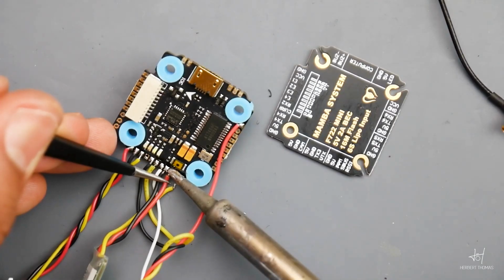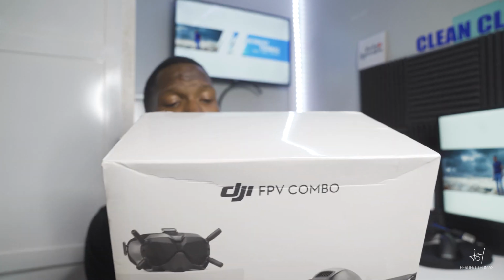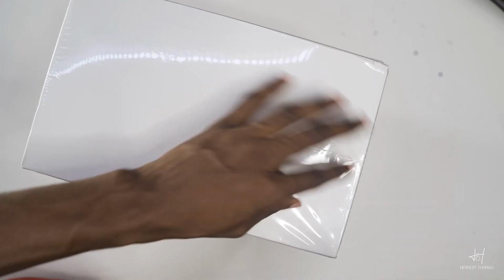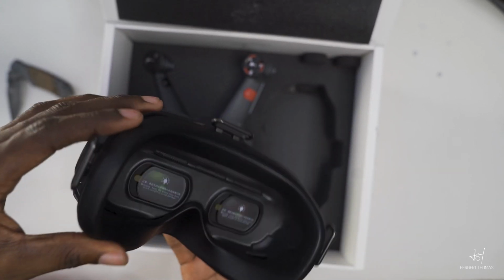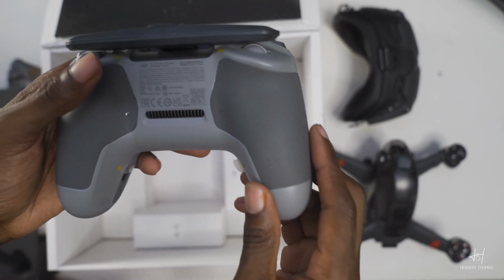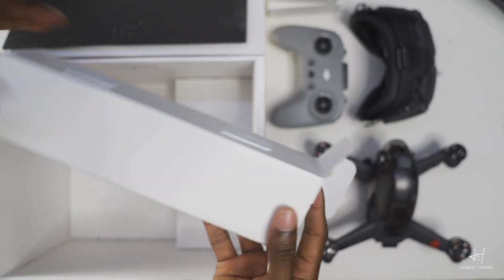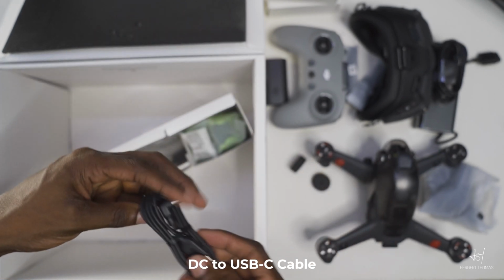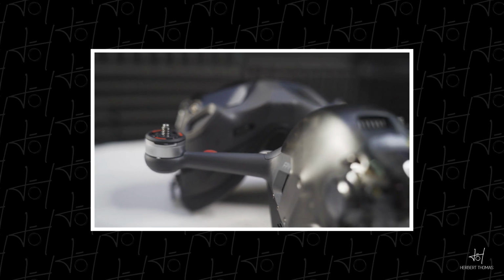Unboxing My First FPV Drone | DJI FPV Combo 2021 | 4K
I got my first First FPV (First Person View) Drone and I am really excited to unbox this drone and start practicing! This is the start of my FPV journey, I am really excited so wish me luck lol.

00:00 Introduction
00:21 Why I Love Drones
01:00 What is FPV?
04:33 FPV Unboxing

GEAR USED:
Main Camera - Sony A7iii
Secondary Camera - Sony A6500
Photo Camera - Nikon D500
Cell Phone
Phone Gimbal
Favourite Lens Sigma16mm f1.4
On Camera Mic
Cheap On Camera Mic
Cheap Desk Mic and Magic Arm
Action Camera - GoPro Hero 7
Main Light - Godox SL60W
Desk Light - Govee LED Strip
Joby Tripod 3k
Gimbal - Moza Air 2
Small Rig Handle
Small Rig Handle 2